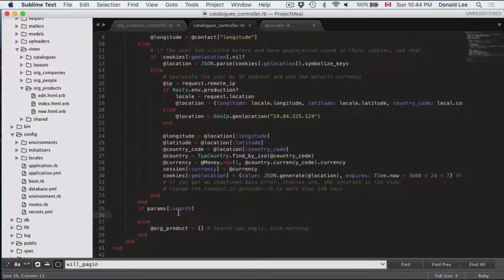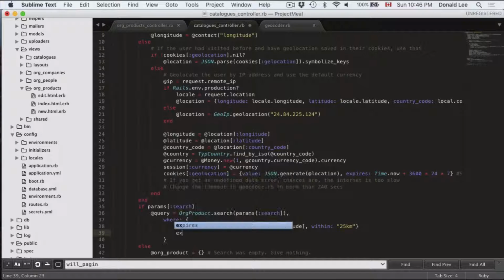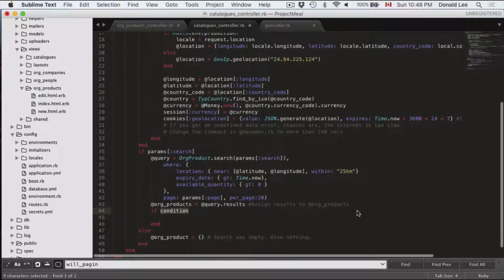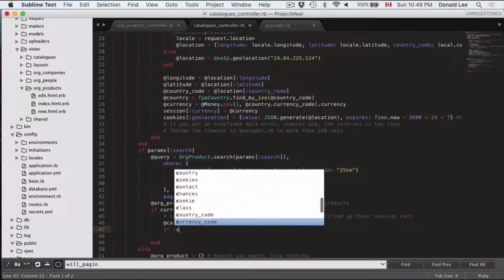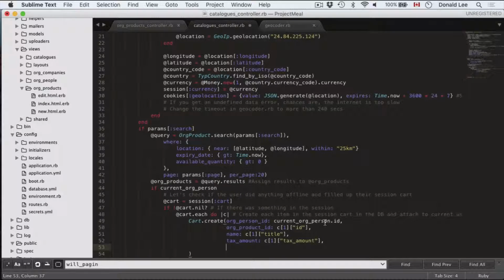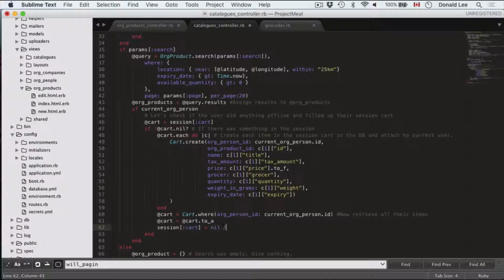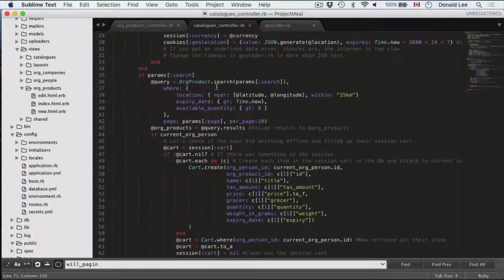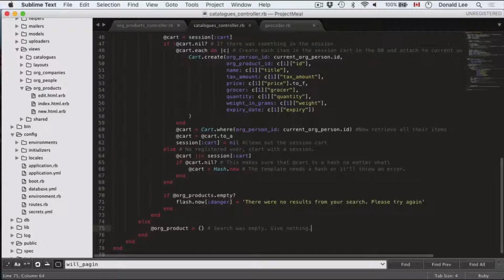Ruby on Rails Tutorial 61 Catalogue Pt 2 of 2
Continuing with our catalogues controller and how to do geospatial queries using elasticsearch. We will look at how we find items that are not expired and available and are around your users locale. We will handle cases where the user added things to their cart when not signed in and how to handle the case of adding items from their sessions to their cart.